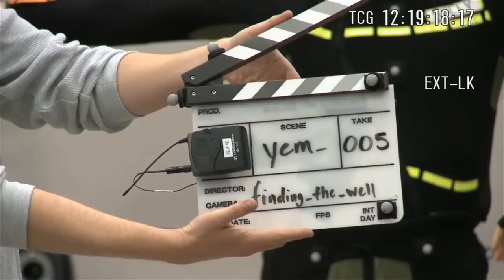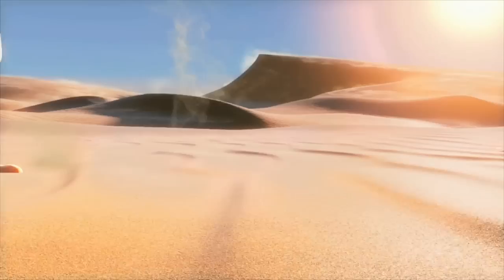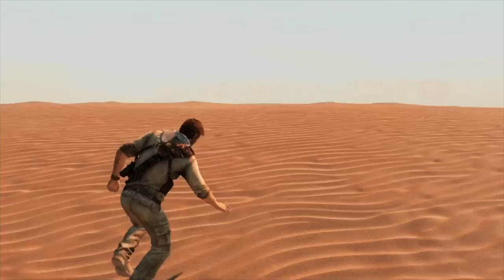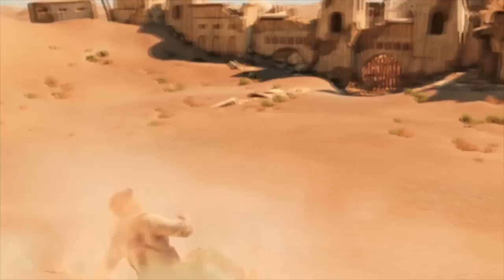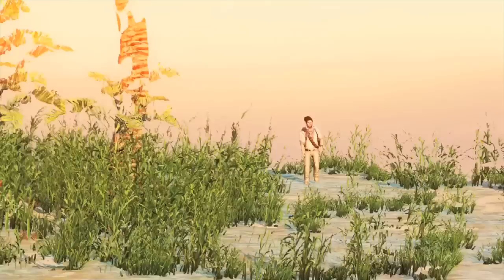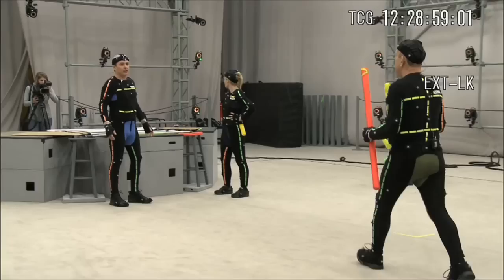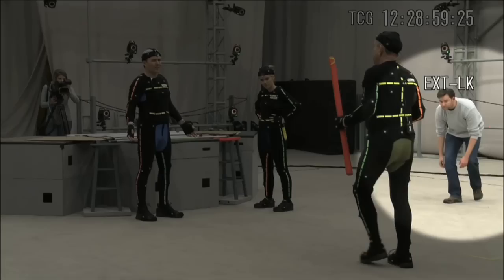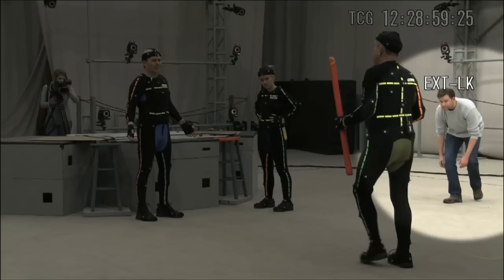Uncharted 3 Behind the Scenes: Motion Capture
PlayStation.Blog speaks with the actors and developers of Uncharted 3: Drake's Deception about how they capture performances and bring their characters to life.